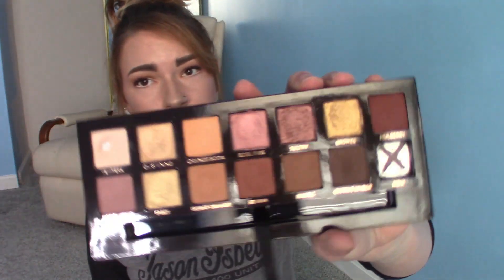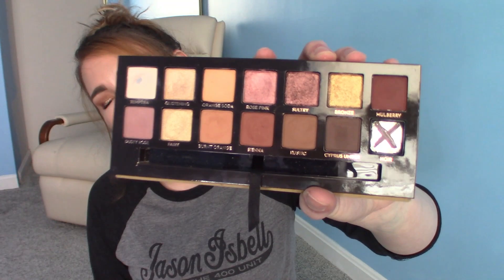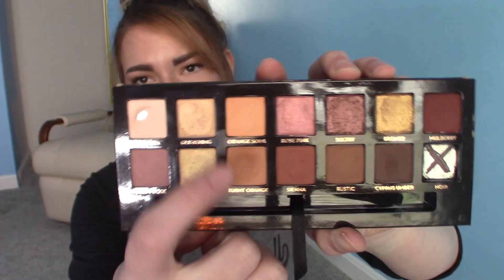Project 10 Uses || All Eyeshadow || Update 1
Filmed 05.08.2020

Hey guys! Sorry that it's actually been like 2 months since I first introduced the ABH Soft Glam palette into this. It took me way longer than I expected to use this palette 10 times. Again, when I say I used it (or any palette in this project) 10 times I mean that I solely used this palette alone for my eye look. Anyway, Soft Glam will be staying in my collection. Now the next palette to put to the test is the Tarte Unleashed palette. I think that I will film a comparison video/dupe video showing you guys just how similar this palette is to the Urban Decay Born to Run palette. If I'm smart, I'll pull in the UD Born to Run palette into this project next to test out and then make a final decision about whether to keep one or both.

But yes, I think that this project is not only going to help me make sure that I rotate through my collection, but it will also give me a chance to really make sure that a palette has a place in my collection.

Also, I think I've just started wearing this shirt in most videos rather than always wearing my mustard yellow hoodie.